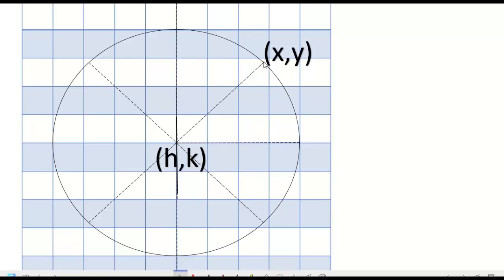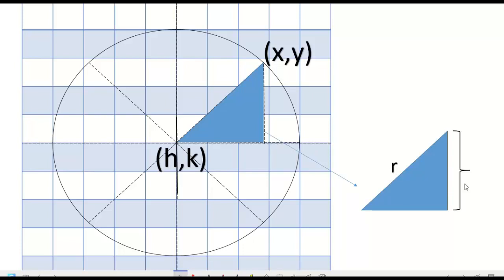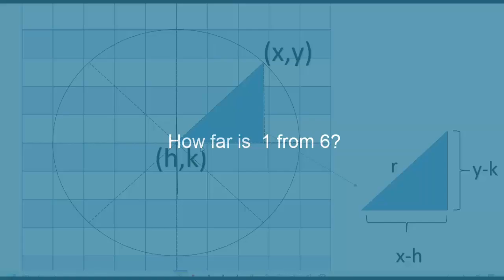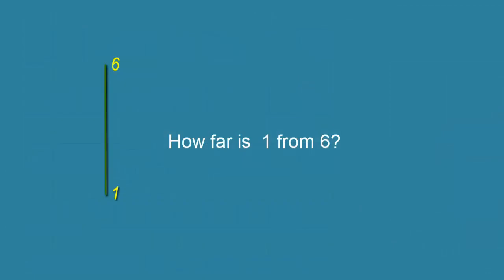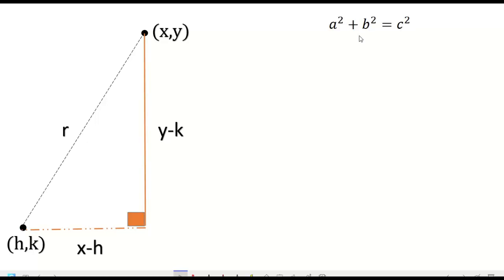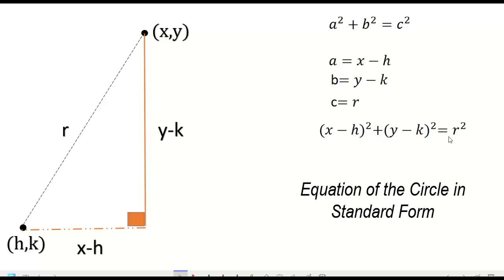Derivation of the equation of the Circle: Easy way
DepEd Philippines
PreCalCulus on Circle